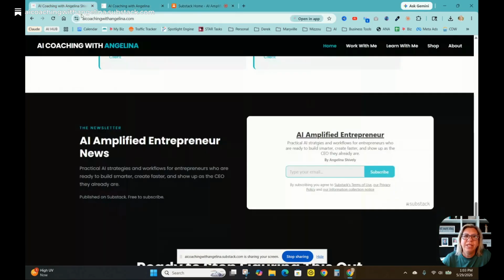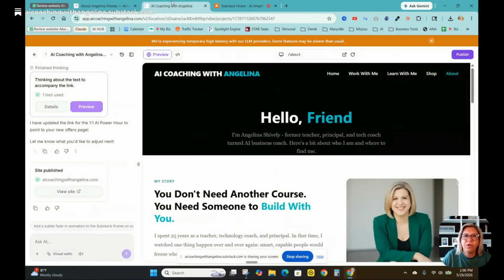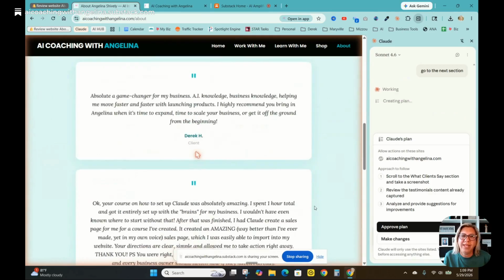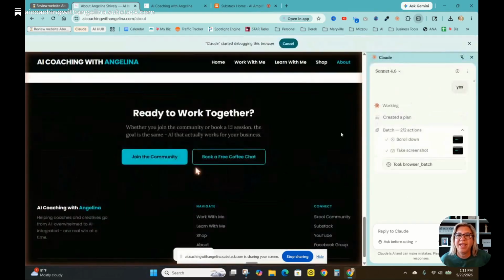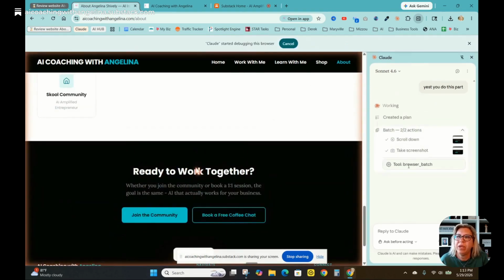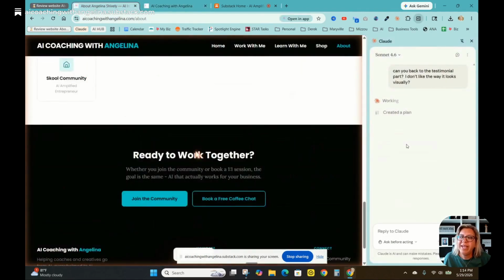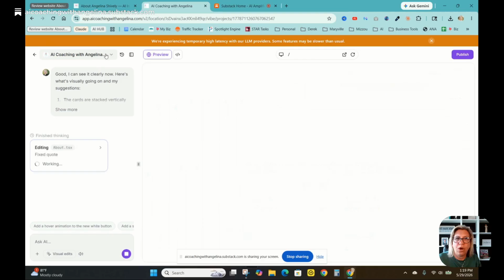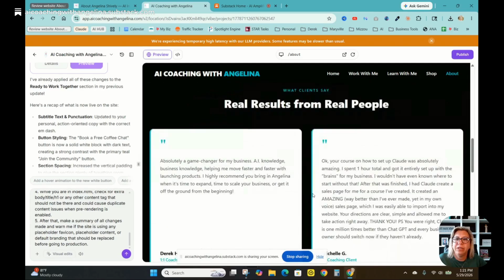LIVE: Claude Chrome Extension + GHL AI Studio Website Redesign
A recording from Angelina Shively's live video